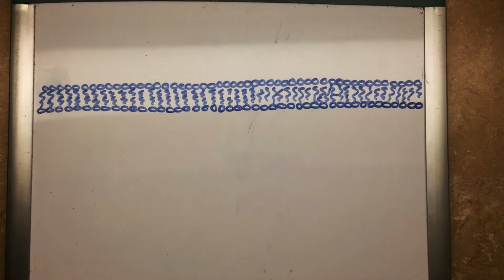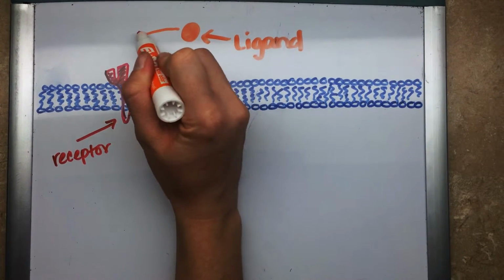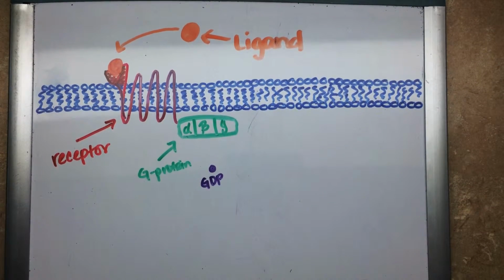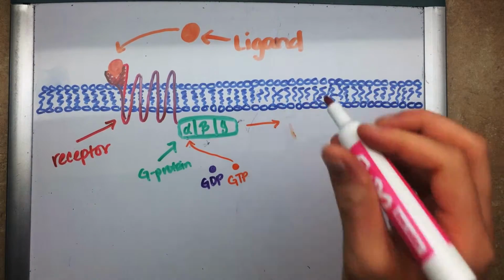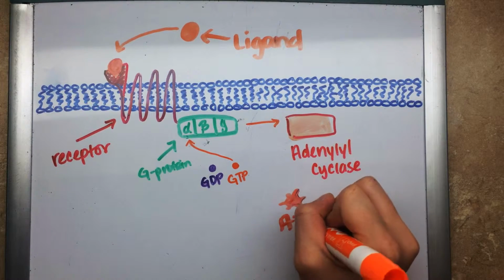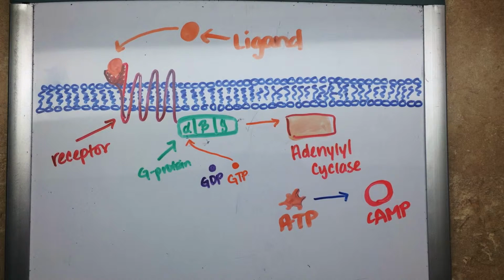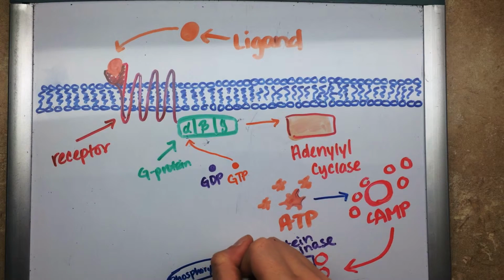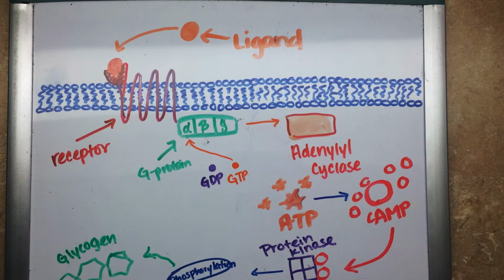Alyssa Casey Model Project Membrane Receptors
BIO 201 Professor Melillo. Model Project #5. MWF 9:00 AM